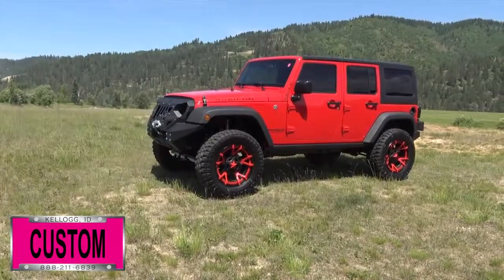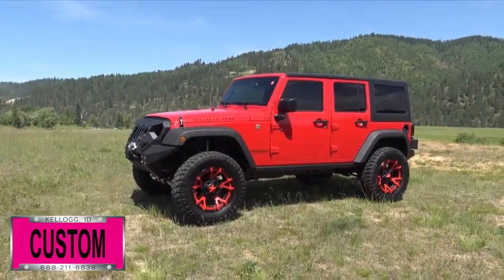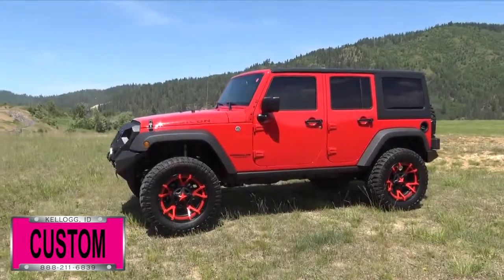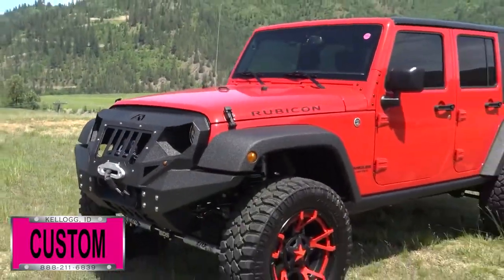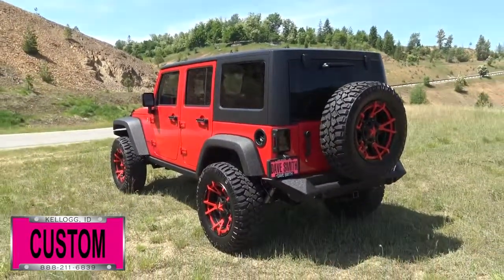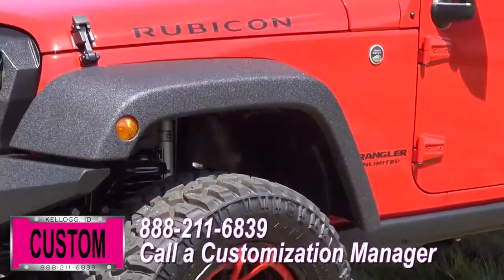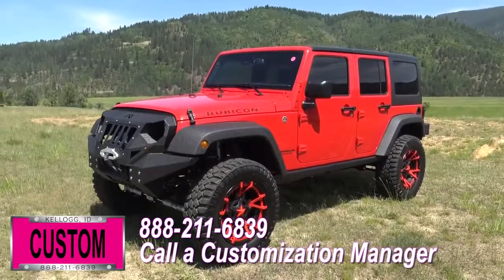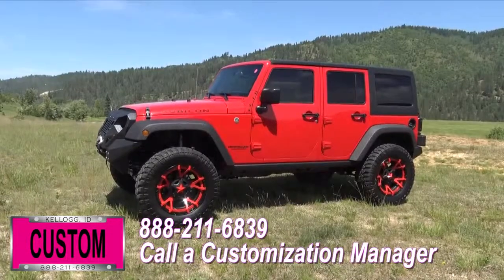Dave Smith Custom 2017 Jeep Wrangler 71791x Mongoose